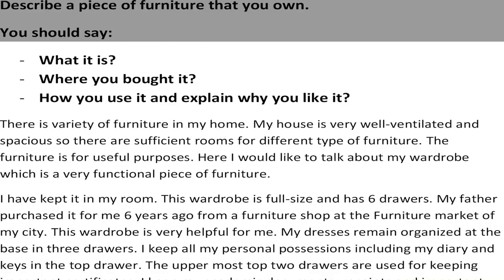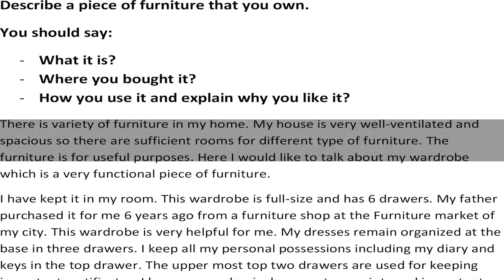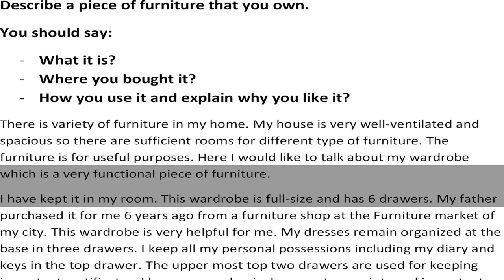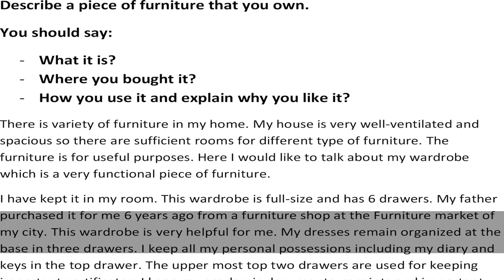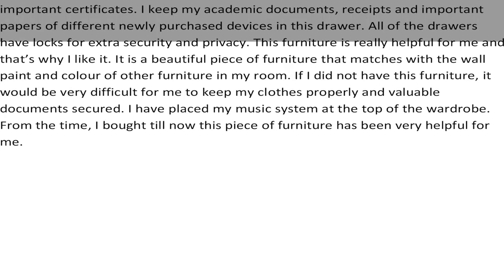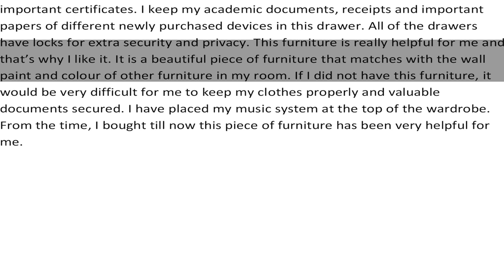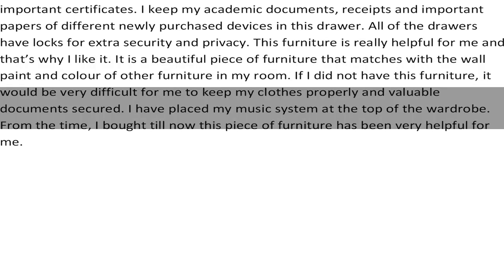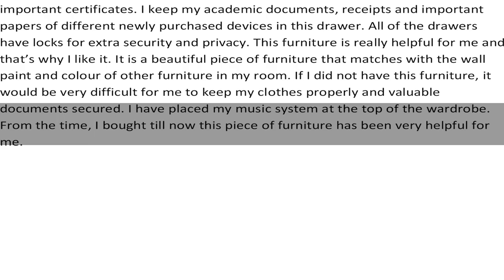Describe a piece of furniture that you own - Cue Card Sample Answer | IELTS | English Mentor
English Mentor is the best IELTS coaching institute in Chandigarh (SCO 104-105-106, First Floor, Sector 34-A, Chandigarh) & Patiala (SCO 18, First Floor, Leela Bhawan, Patiala), here we provide coaching for IELTS Exam in unique & easy way, our exam preparation is through modern methods that starts with confidence building & skill improvements, for all fresh candidates we make them understand the exam patterns & provide them tips & techniques on how to crack the IELTS exam effectively & with regular practice & mock tests majority of our student achieve 7+ IELTS band in first attempt. We organize different activities in our classes. Our classroom activities focus on developing all four modules of exam: Listening, Reading, Writing, and Speaking effectively. We provide coaching to both GT & Academic students separately. English Mentor IELTS coaching institute is a registered partner of British Council & IDP. With below key features we have been rated as best IELTS, CD IELTS & PTE coaching/training institute in Chandigarh & Patiala

Our Key features are:
• Personalized Coaching
• Experienced